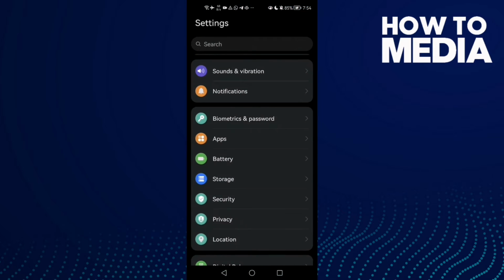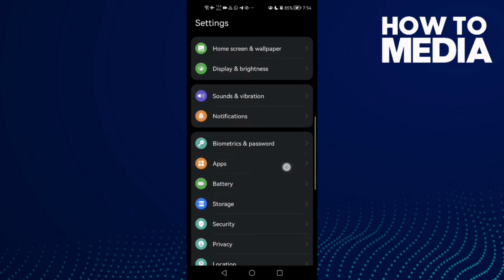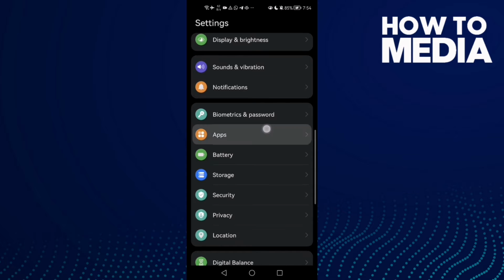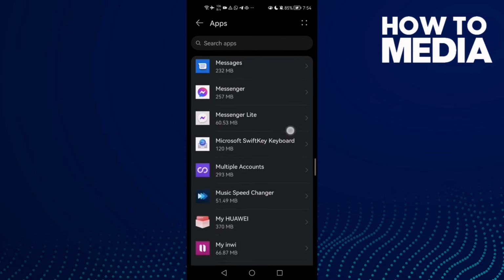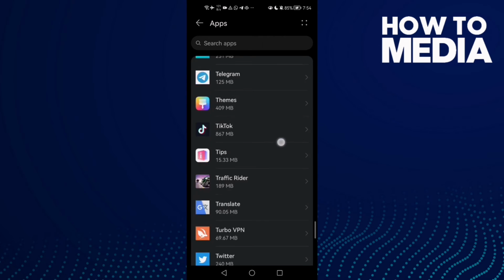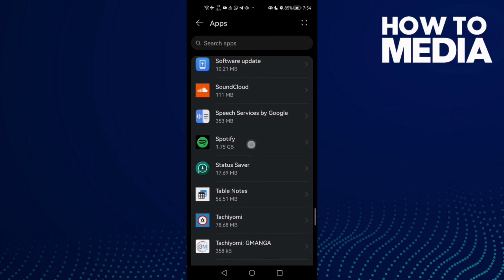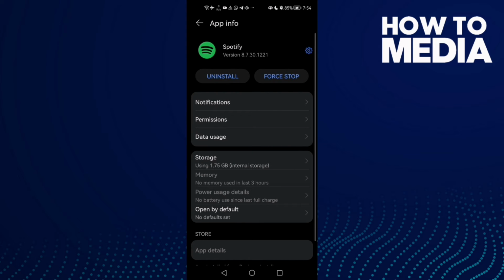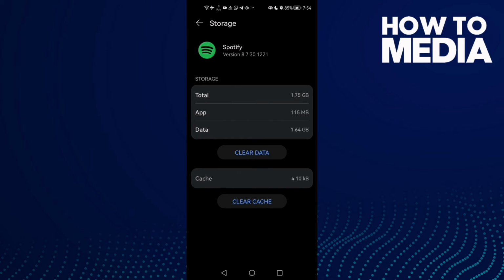How to Manage App Storage on Any Android Phone 2022